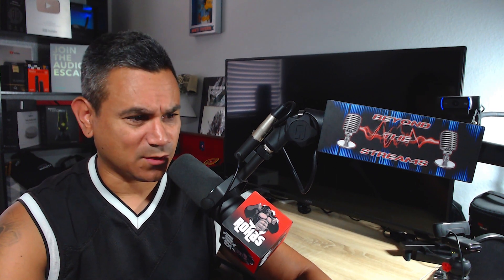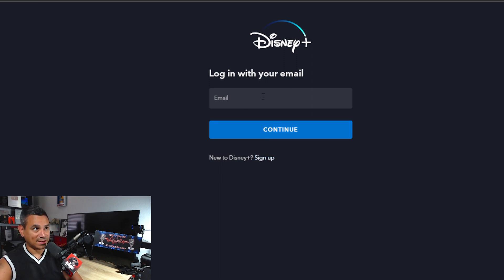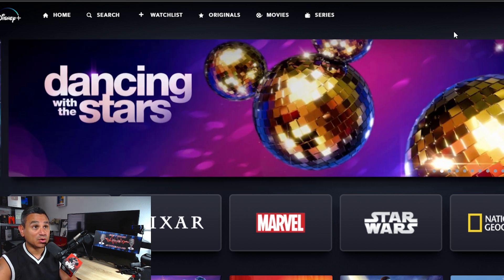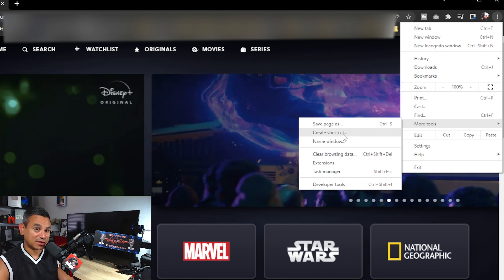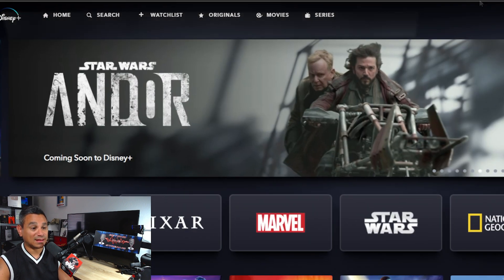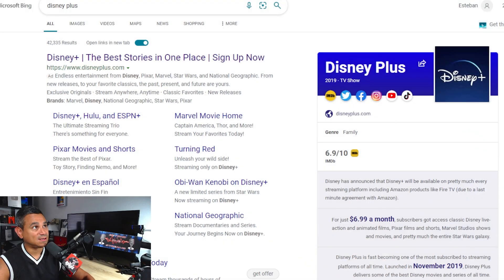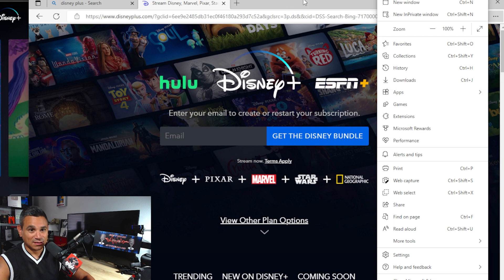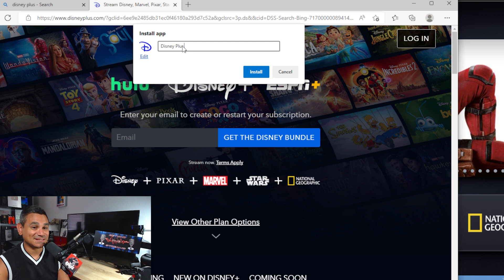Disney Plus App ON PC & How to sign in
Streaming Box Now provides several tech and media related reviews, unboxing and or opinion. These videos are basic tutorials and overviews of different Android Streaming Devices.